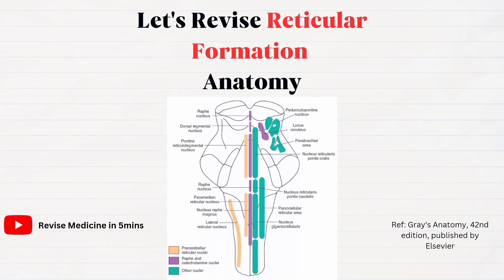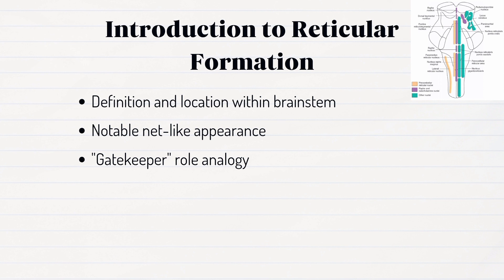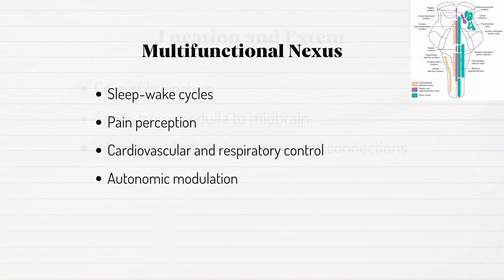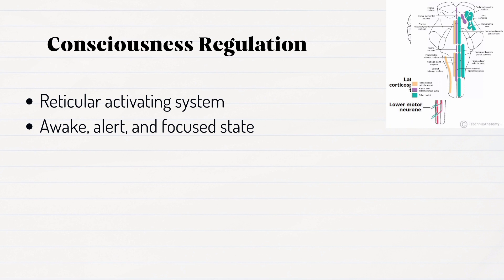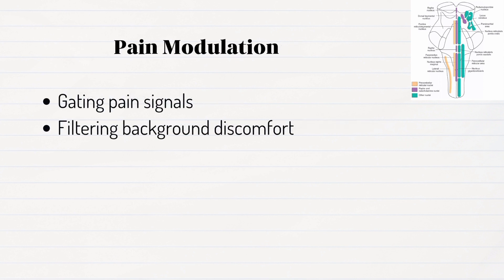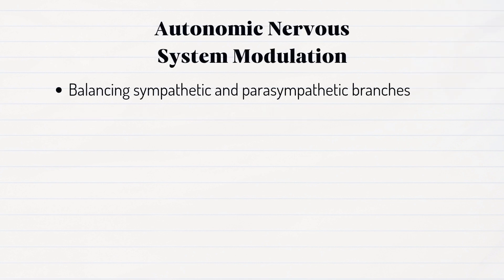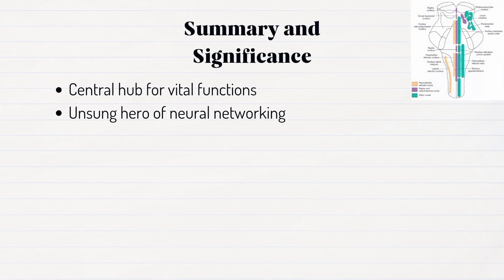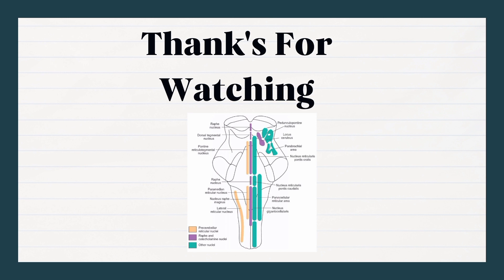Reticular Formation | A Comprehensive Discussion | Neuroanatomy Lectures | Revise Medicine in 5mins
"Unraveling the Reticular Formation: Nuclei and Neural Symphony"

🧠 Embark on a journey through the brain's hidden orchestrators—the nuclei within the reticular formation. From the Reticular Activating System's wakefulness magic to the Locus Coeruleus' spotlight on attention, we explore the roles of each nucleus in regulating our conscious and subconscious functions. Join us in decoding the neural symphony that keeps us in tune with life's rhythms.